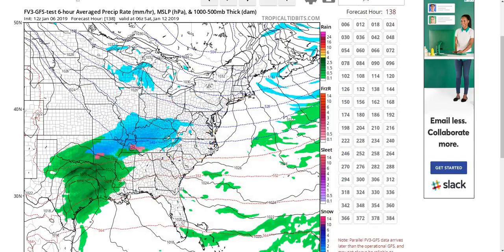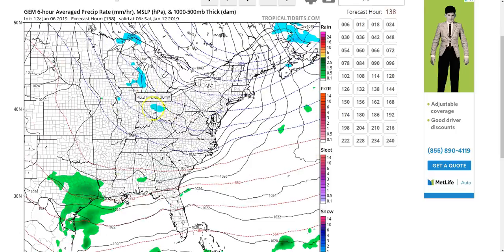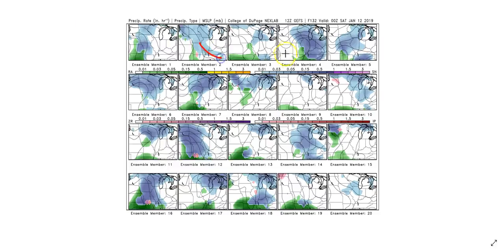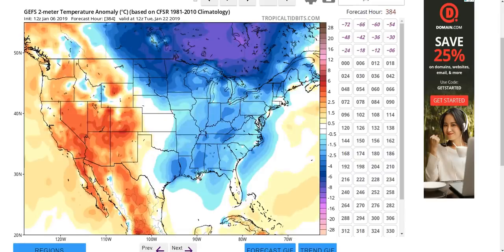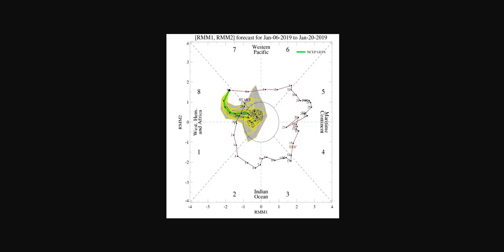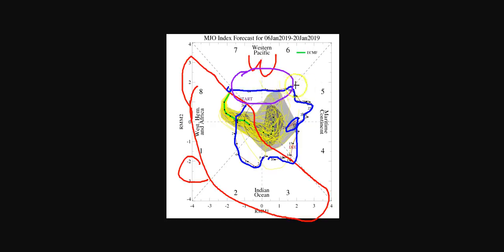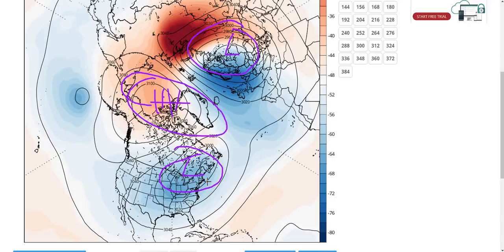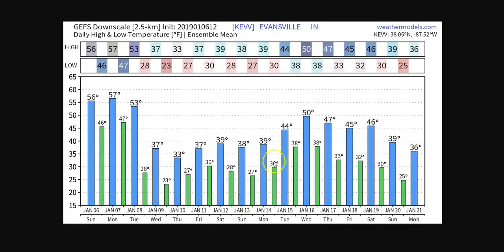1-6-19 Long Ranger for the Ohio Valley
Snow chances are finally showing up again for the Ohio Valley this week. Here's a detailed look at the pattern this week and beyond into February. Will we ever see some sustained cold? Possibly, but it will take awhile. Details in the video.